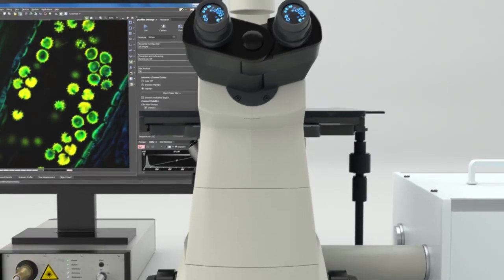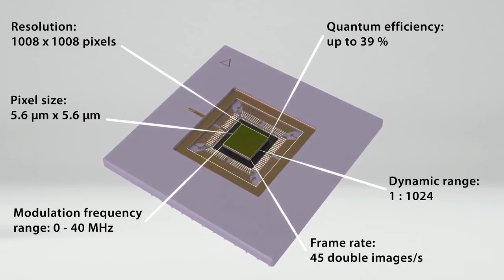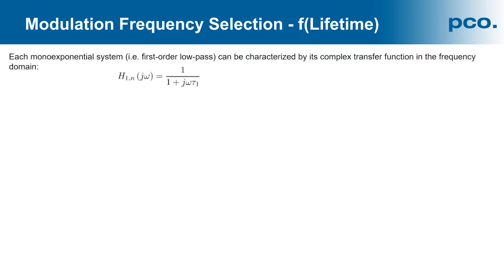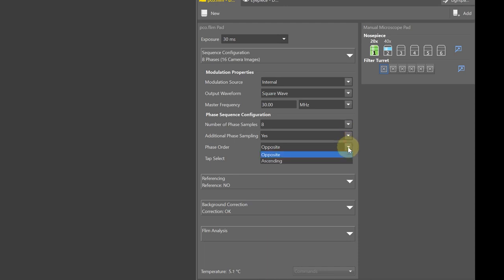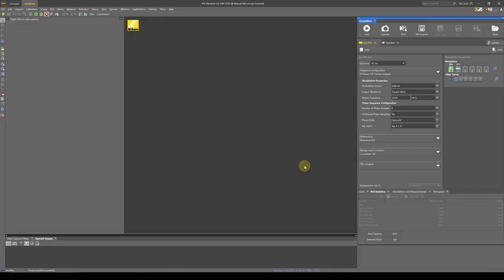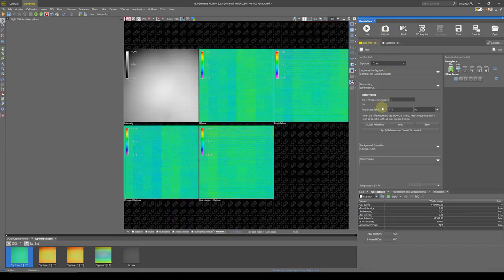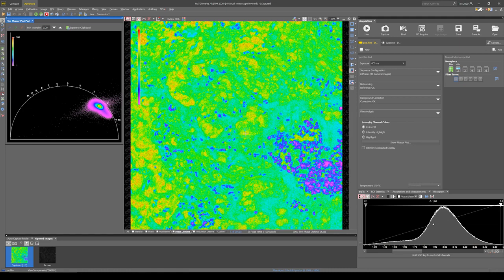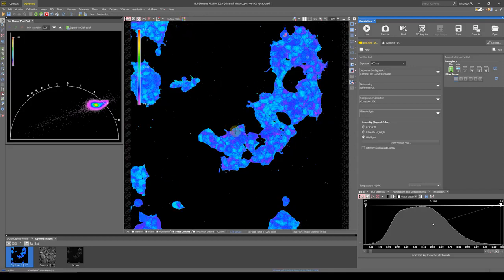Frequency Domain Fluorescence Lifetime Imaging Microscopy - A Hands-On Session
This hands-on session about FD-FLIM by Gerhard Holst from Excelitas' PCO  brand was given as part of the FLIM Symposium "Beginners Guide to Fluorescence Lifetime Imaging in Life Sciences."

The online FLIM symposium was co-organized by CMCB Light Microscopy Facility of Technische Universität Dresden, Imaging Network of WWU Münster, Center of Advanced Imaging of HHU Düsseldorf University and the Core Facility Bioimaging at the Biomedical Center of the Ludwig-Maximilians-Universität München.